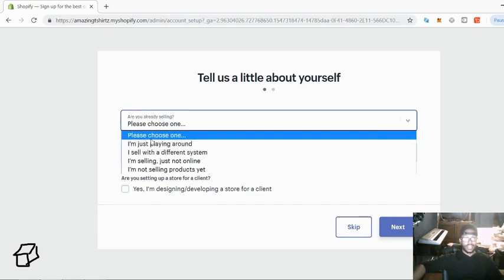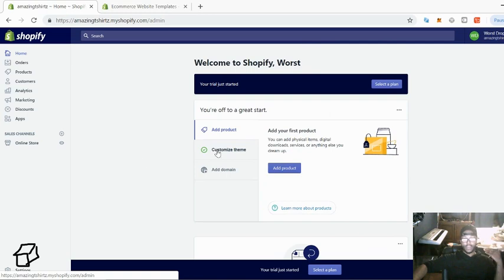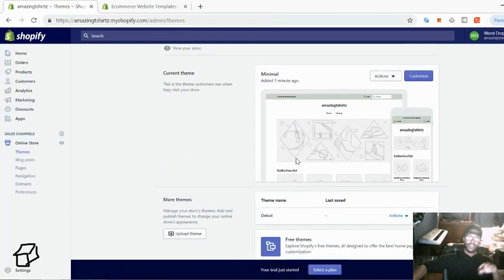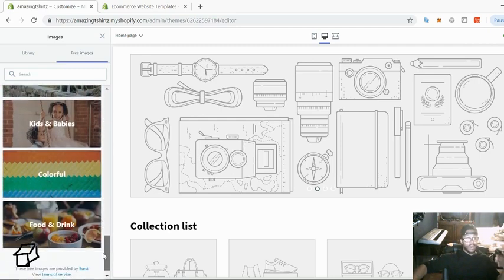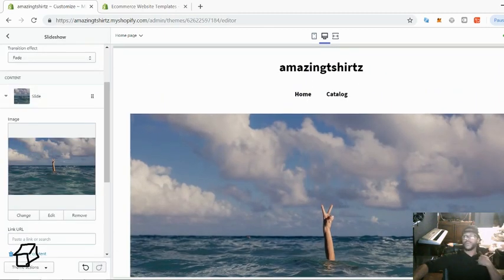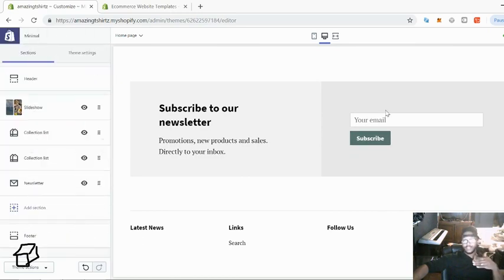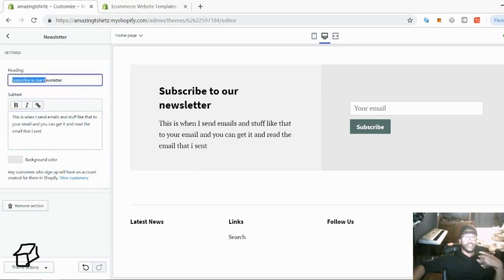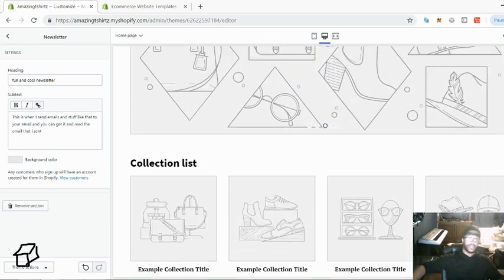how to start a shopify store for beginners